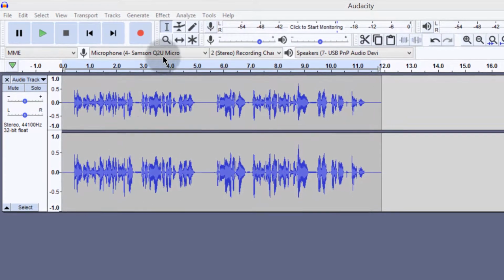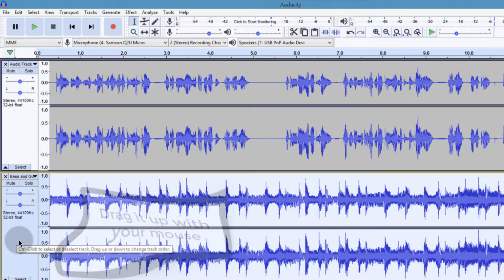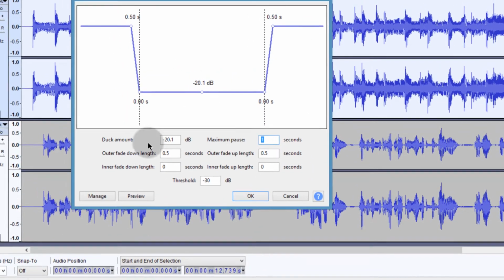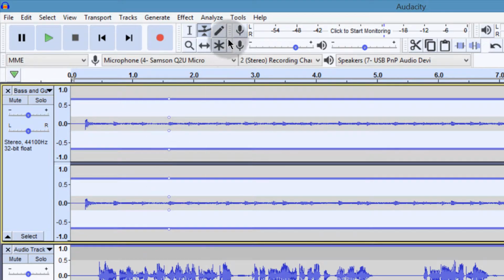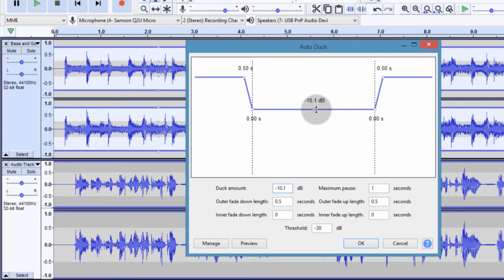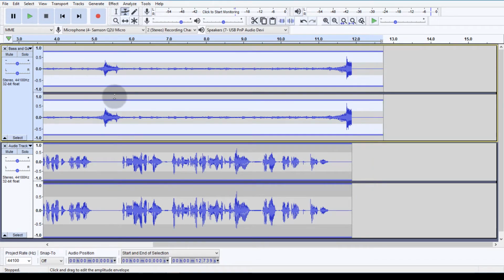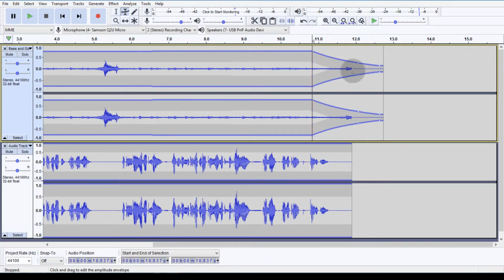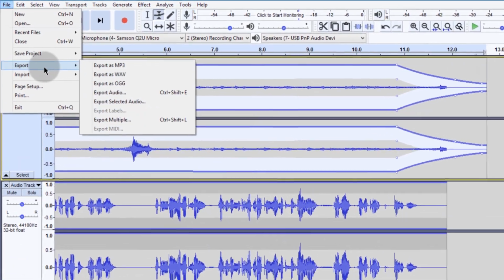Auto duck Audacity - Add background Music audacity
Auto duck Audacity Tutorial- Add background Music audacity
Auto ducking in Audacity. Add background music in Audacity Audio editing software.

Learn to add low volume Background Music to your audio voice-over.  You will use audacity to auto duck you audio. Auto duck effect in audacity is very easy to use, check it this video to learn how to add low sound background musiv to your voice.

This video will show you how to use the auto duck effect in Audacity